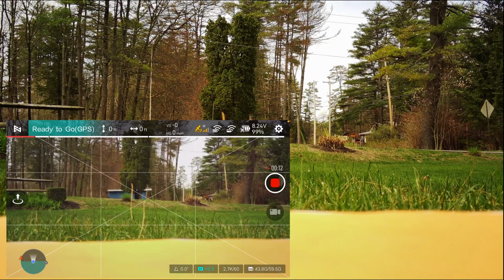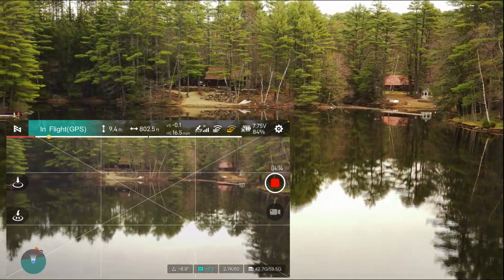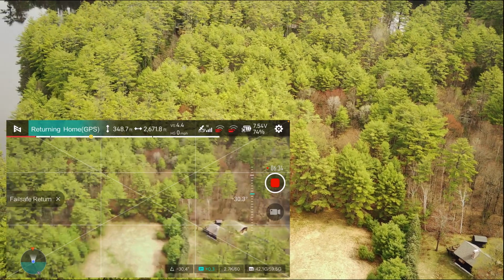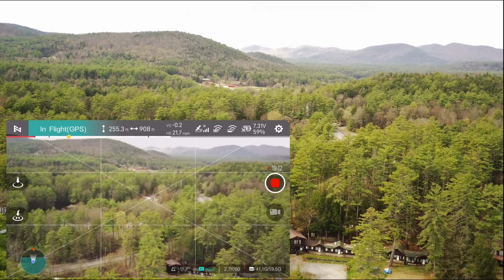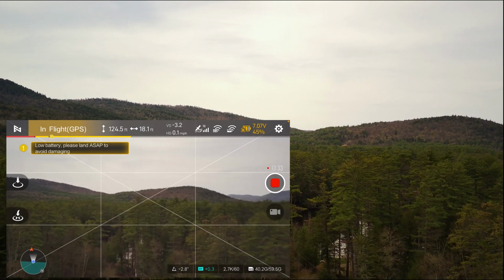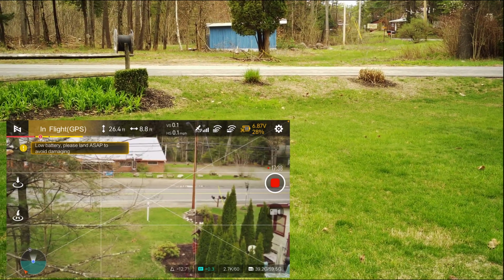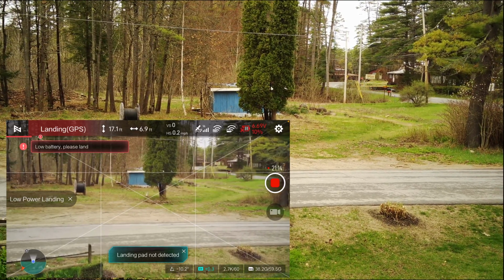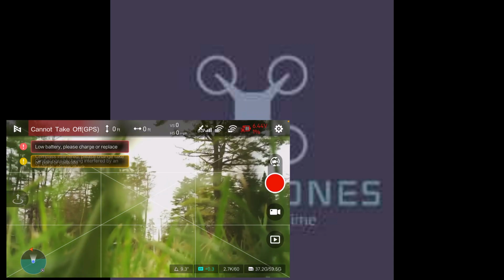FIMI X8 MINI REAL FLIGHT TIME REVIEW!!!!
TAKE NOTE HAVING PC ISSUES FEW SKIP IN THE VIDEO ARE NOT THE DRONE BUT MY PC NEW ONE ON THE WAY!! FIMI X8 Mini flight time test! True practical flight time test and the results were surprisingly revealingly! Also potentially battery issues or a communication issue? I believe it’s a communication error between the app and drone/battery. No real issues this flight I added flight data clip at end and pay attention to battery level!! Anyway please enjoy and fly safe !

I will be giving away a brand new FIMI X8 Mini

CAMERA SETTINGS: 4K 30Fps auto cloudy

Temperature: 51 F

Wind Speed : 10 - 25 mph